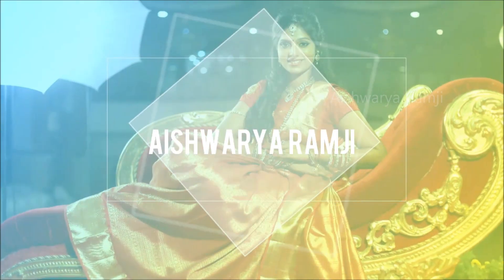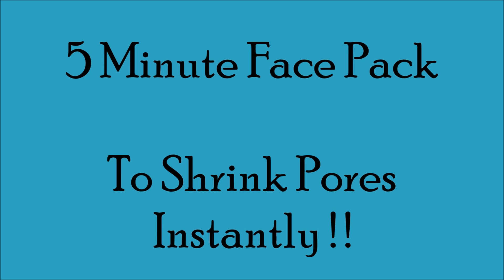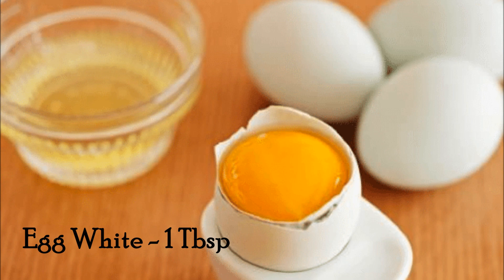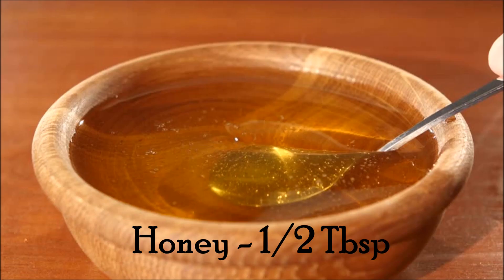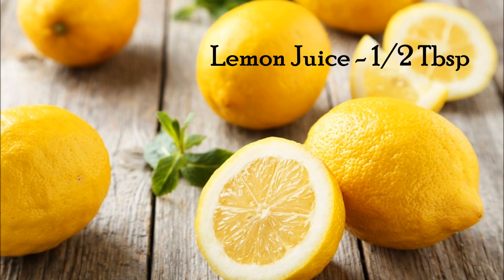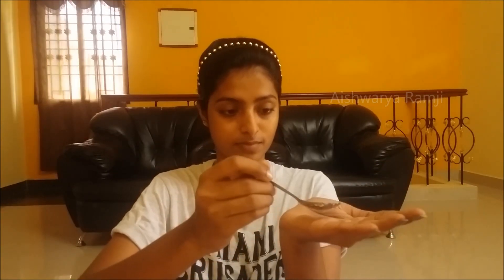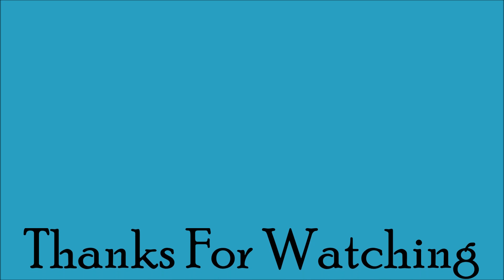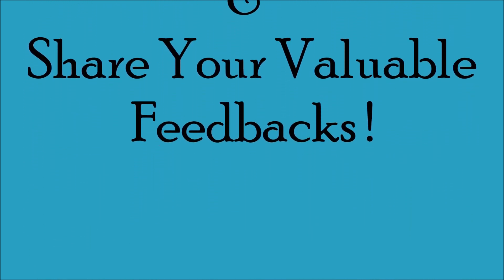How to Get Rid of Large pores in 7 Days | 5 minute Face Pack | Remove pores on your Face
Do you have large / a lot of pores on your face that hamper your makeup or do you have acne prone skin that is very annoying ?

Then try out this very simle 5 minute face mask which will reduce your pores instantly and will give you a clear and s aoft skin. This treatment is affordable and easy to prepare at home. Your feedback is much important for me to improve, so fdefinitley share your results

P.S : Please do not consider this as a medical or physician's advise. This is soleley related to the content which can be prepared naturally at home and these tips are not advised to be taken as a medical advise, please condider these as only tips to improve your skin. People who are allergic to any of the mentioned ingredients kindly seek advise from a medical practioner.

Live happy, let others live happy :)

Official FB Page : Aishwarya Ramji